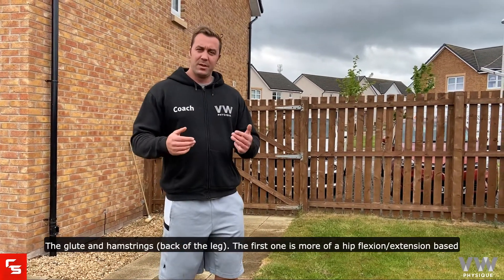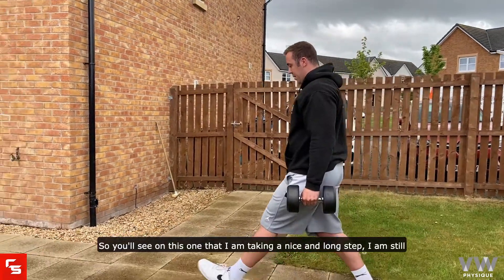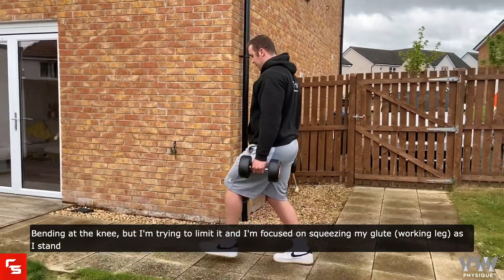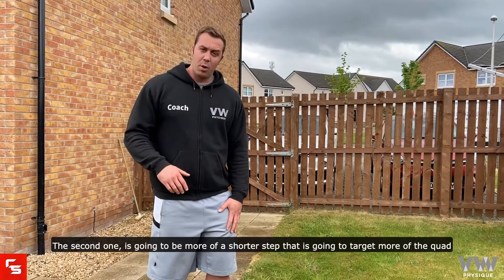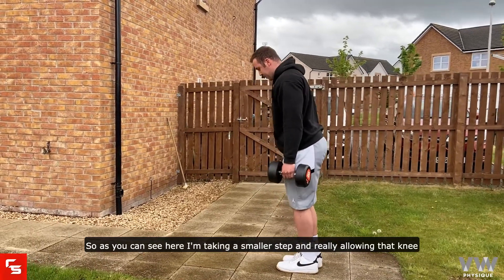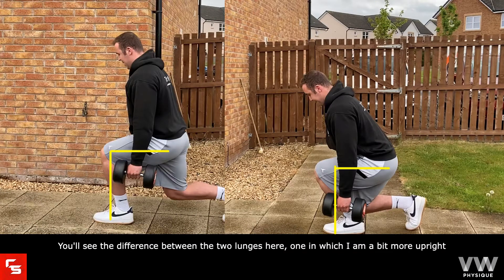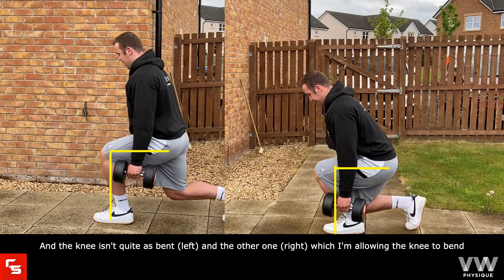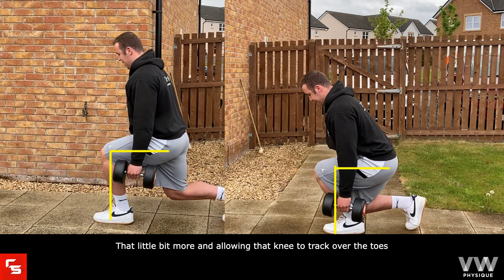DB Lunge Variations